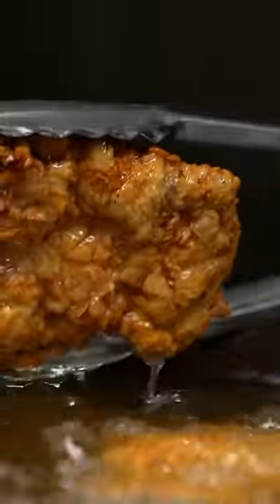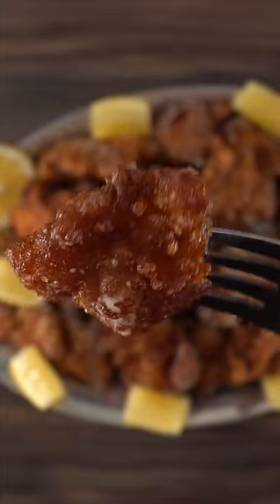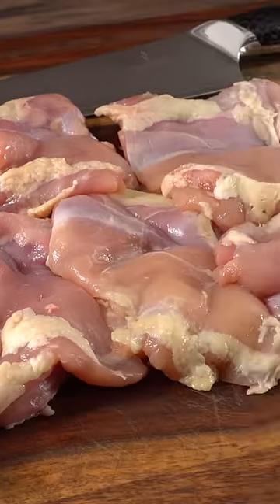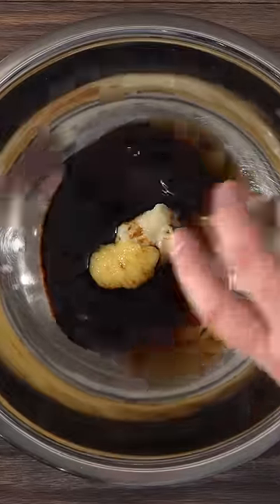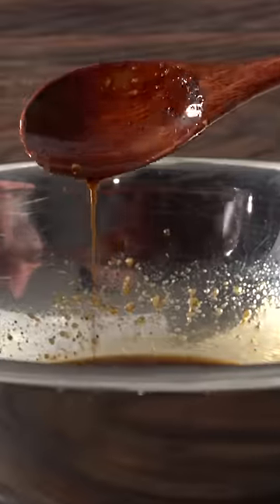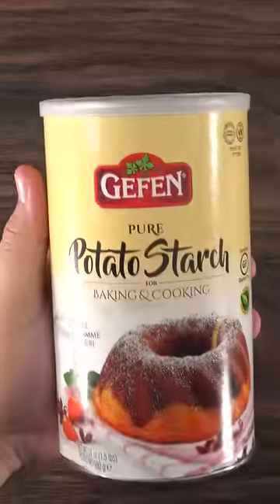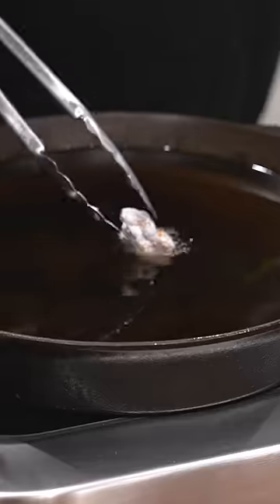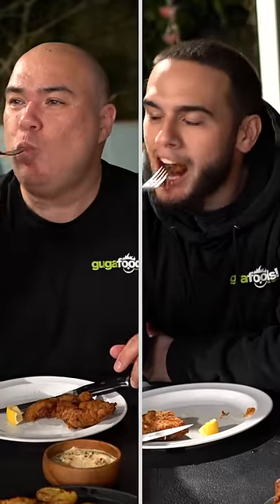I been cooking chicken WRONG all my life!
* SVE MERCH *
* MAIL TIME Want to send something?
13876 SW 56th Street (№128)

* EVERYTHING I USE in one LINK *

* VIDEO EQUIPMENT *
Main Camera